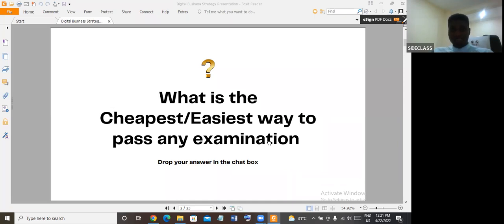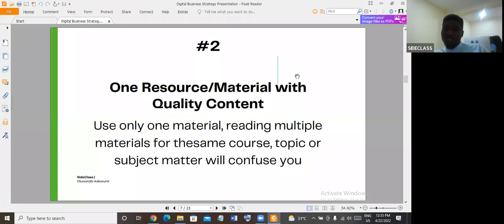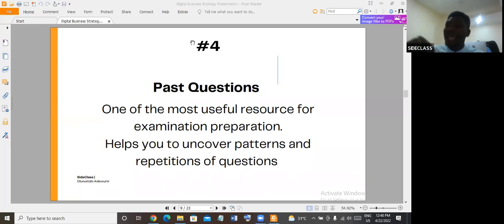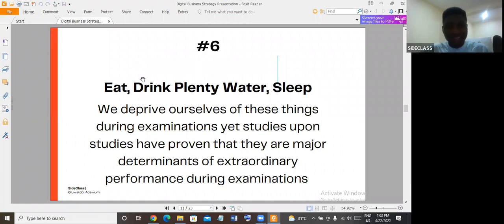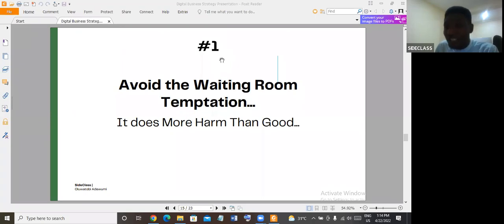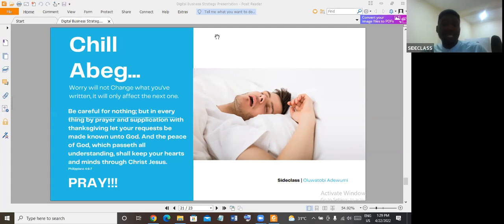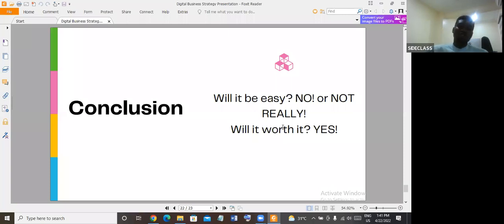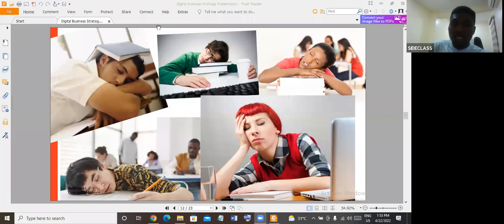NURSING FINAL EXAMINATION HACKS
The discussion in this video comprises of helpful tips that help you ace your final examination in a breeze as a nursing student.